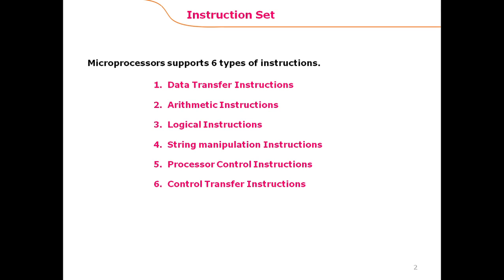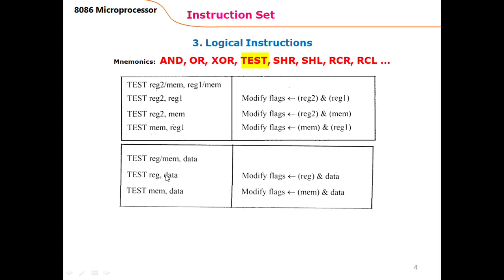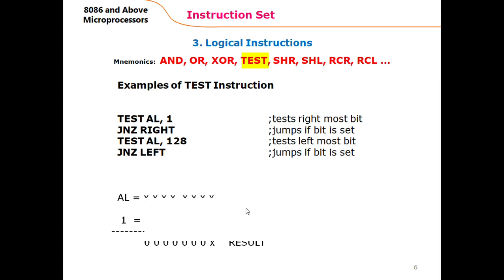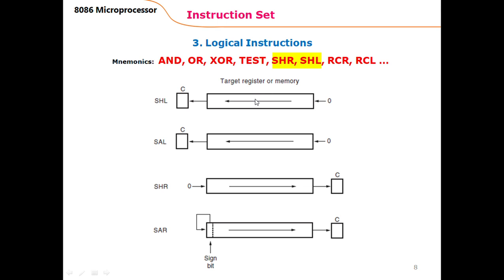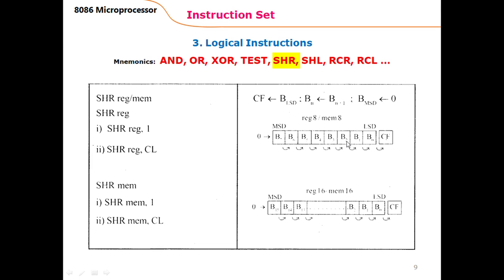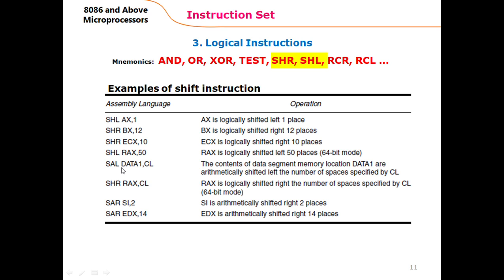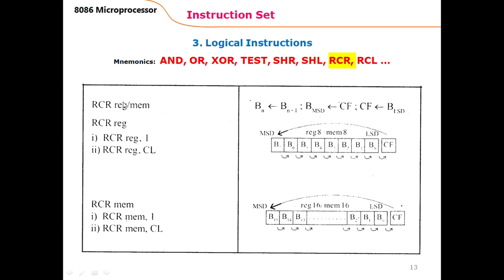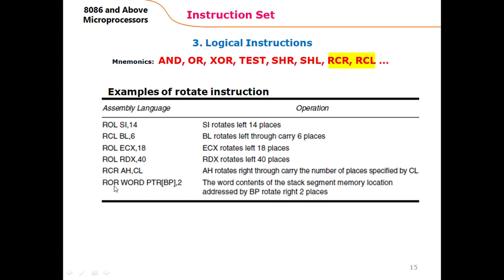EEE342-MP-8b: Instructions set, instructions TEST, rotate and shift